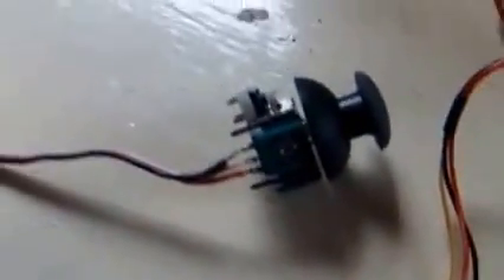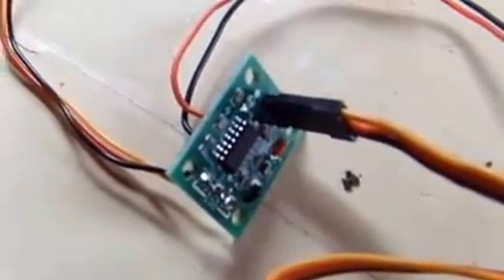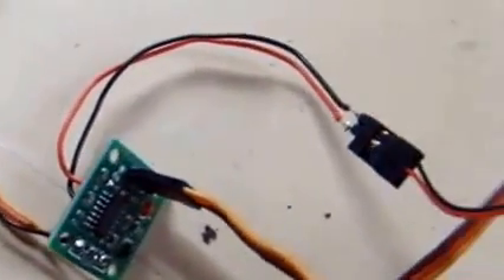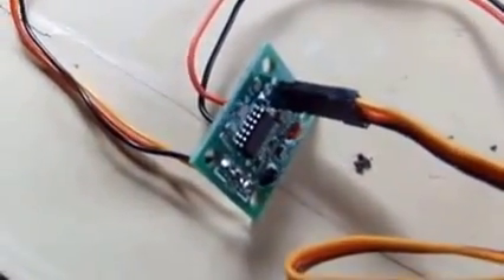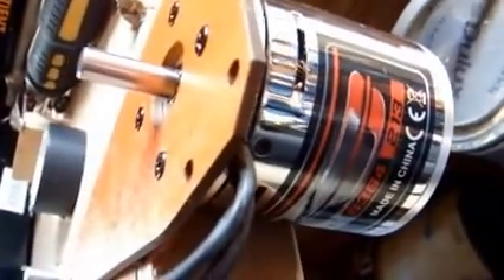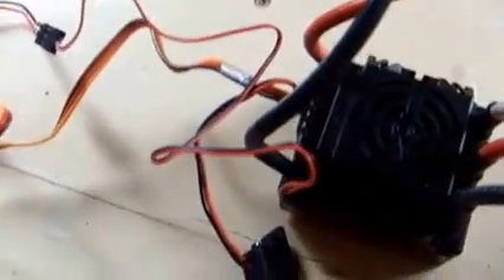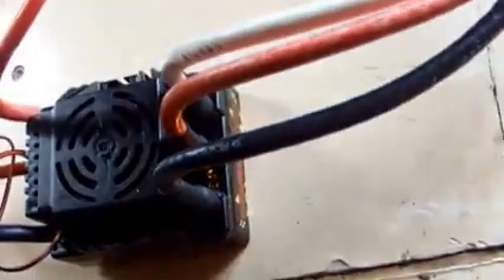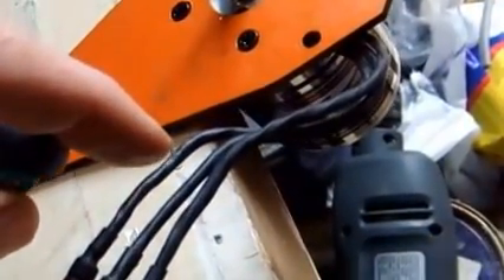Electric scooter components - bench test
Here are all the electric components for my scooter being run up on the bench. Turnigy 2500 watt brushless motor, 24volt Lithium polymer battery and a Castle Creations 'Mamba Monster' electronic speed controller.
The speed controller normally runs off a radio control receiver so needs the particular signal that would drive a servo.